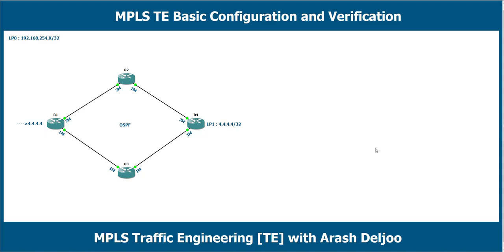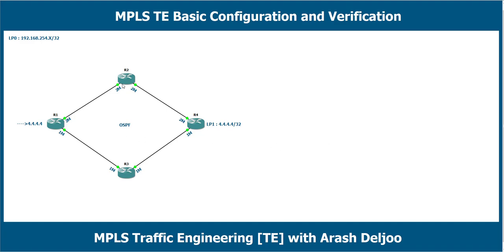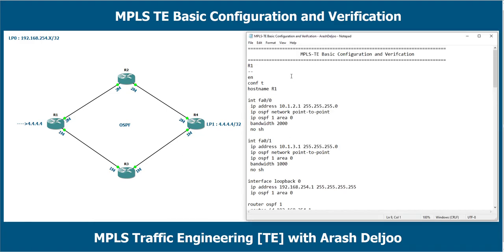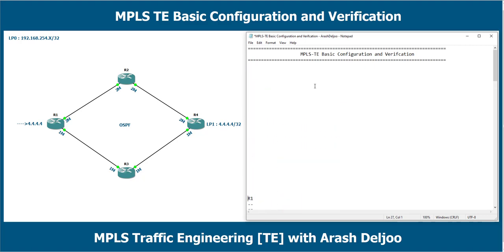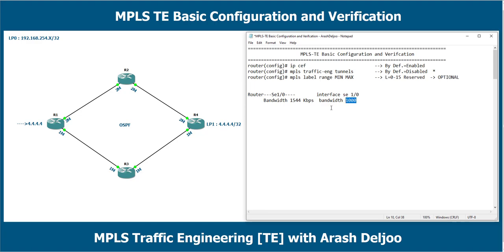2 MPLS TE - Basic Configuration and Verification by ArashDeljoo - Part1/8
1- MPLS TE Tunnel Configuration
2- MPLS TE Tunnel Verification
3- Unnumbered IP Address Usage in Traffic-Engineering Tunnel
4- Bandwidth Requirement Configuration in Traffic-Engineering Tunnel
5- Dynamic Path Calculation Configuration in Traffic-Engineering Tunnel
6- Forwarding Traffic from MPLS TE Tunnel